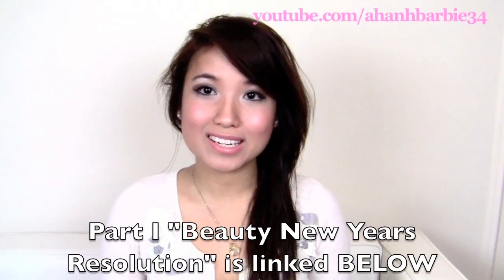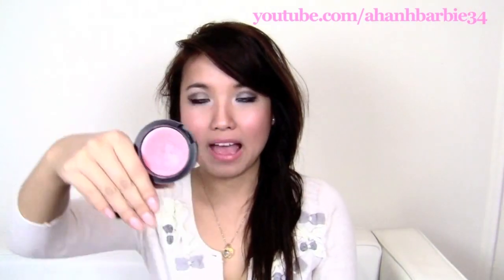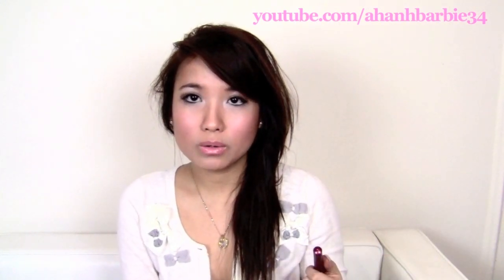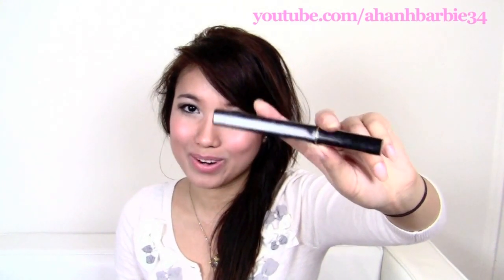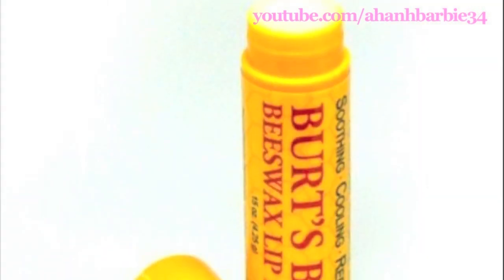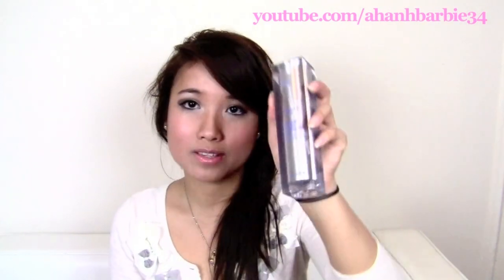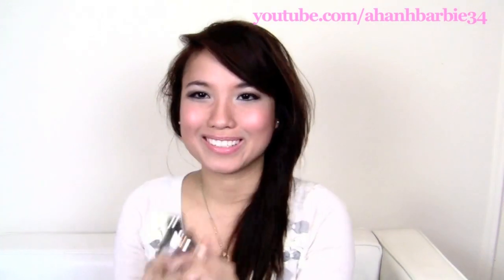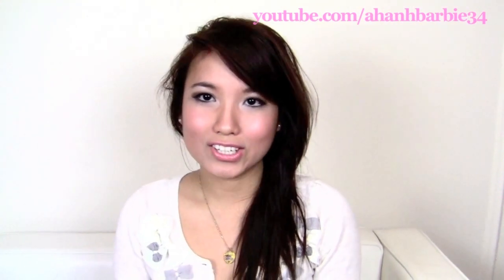2010 FAVORITE PRODUCTS Part 2/2*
PRODUCT LIST :
MUF HD power
Missha BB Cream
NARS purple rain nail polish
NARS exhibit A blush
NARS lipgloss chichauha
NARS lipgloss dolce vita
MAC lipstick cyndi
MAC posey cream blush
ELF Powder Brush
H20+ sea results over night perfecting peel
OPI quarter of a cent cherry
OPI black onyx
essie mucho dinero
revlon color stay liquid eyeliner
revlon color stay pencil eyeliner
lancome definicils mascara
rimmel pencil liner pure white
burberry the beat perfume
bath and body works vanilla lotion
the body shop blush trio cool dusk